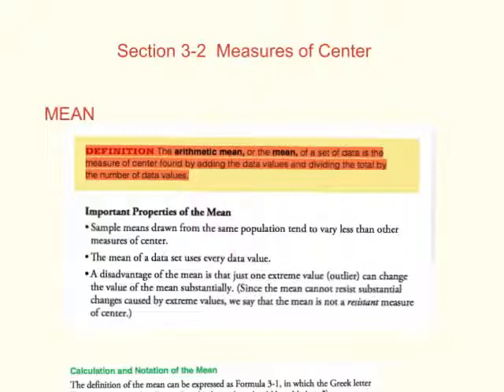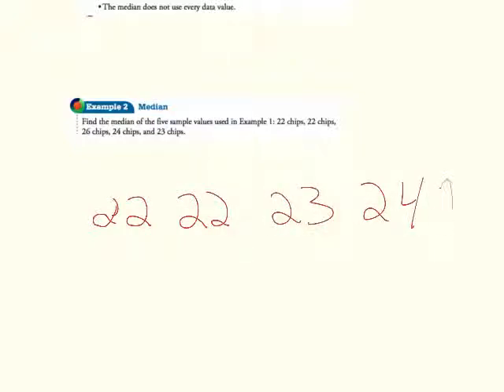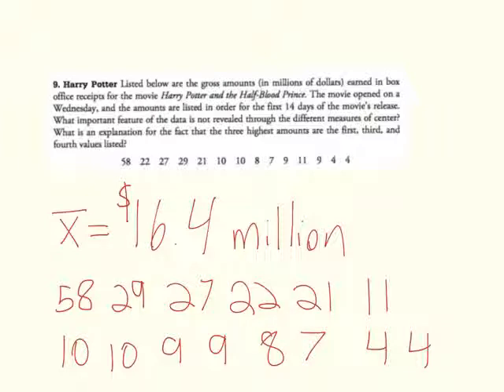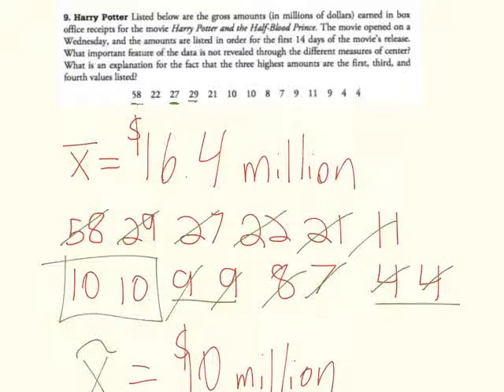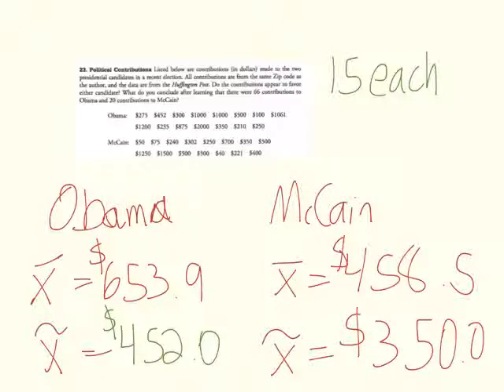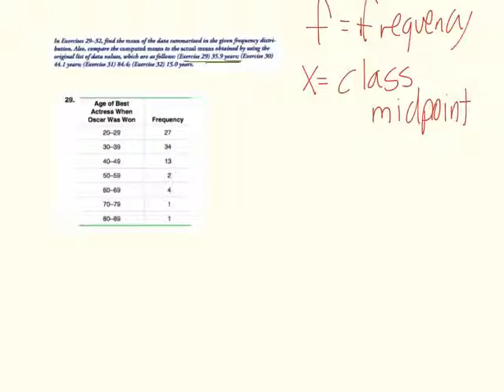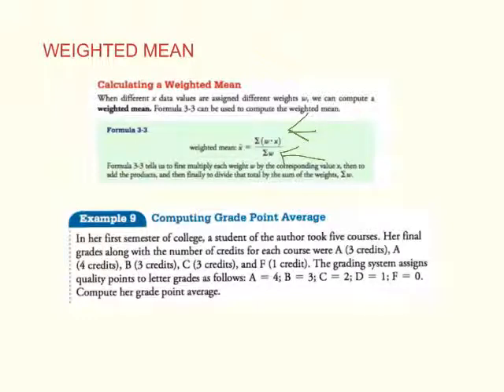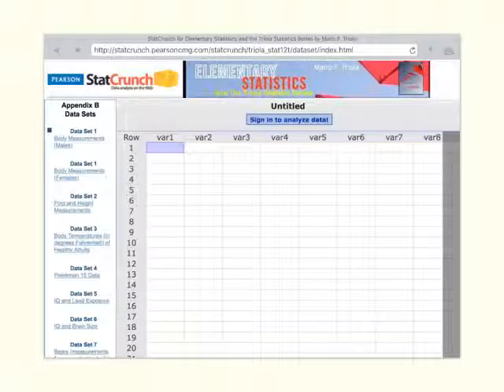MAT2323 Measures of Center